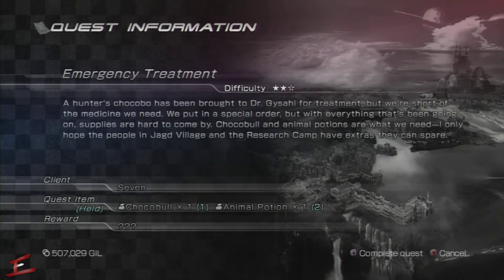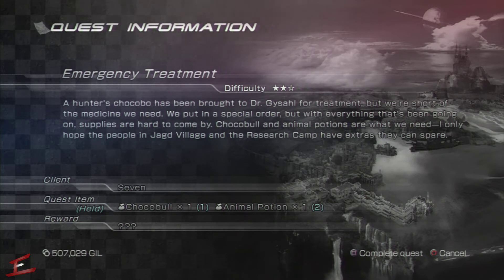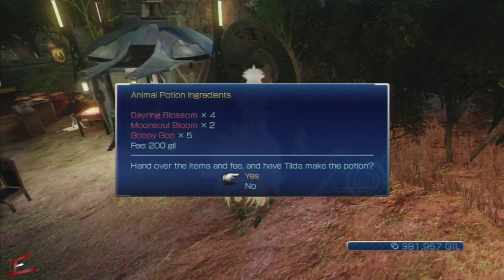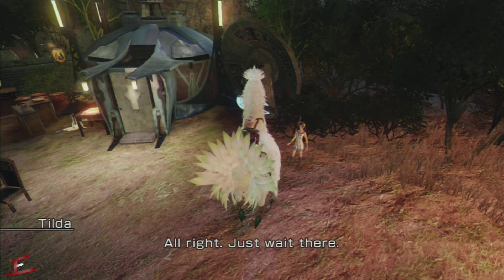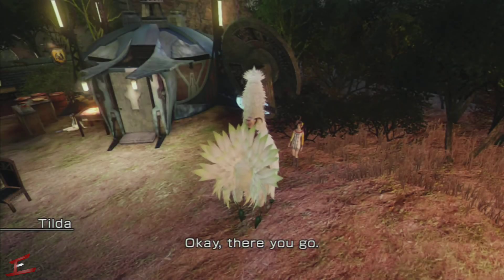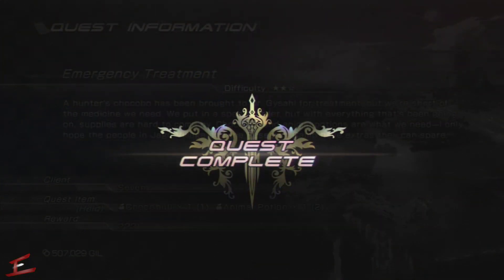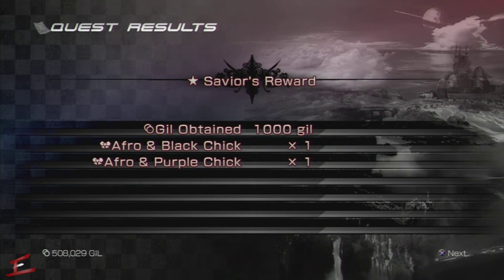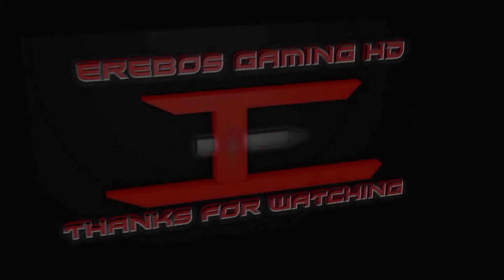Wildlands [Canvas Of Prayers] Emergency Treatment | Lightning Returns: Final Fantasy XIII|With Comms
Oh no, a Chocobo is hurting, lets help this poor hunters bird out and gather the required recovery items.

Hello and welcome to another ErebosGamingHD video series. This is a Canvas of Prayer within the Wildlands and this is Emergency Treatment. Each quest will be detailed with a clear commentation on how to complete them efficiency and with all the required items.

Emergency Treatment
'A hunter's chocobo has been brought to Dr. Gysahl for treatment, but we're short of the medicine we need. We put in a special order, but with everything that's been going on, supplies are hard to come by. chocobull and animal potions are what we need-I only hope the people in Jagd Village and the Research Camp have extras they can spare.'

Quest Item
Chocobull x 1
Animal Potion x 1

How I tackled it
This is a big hunting quest, we need to speak with Cardesia in Jagd Village to obtain the Chocobull, she will require some mushroom ingredients.

For the Animal potion you will need to speak with Tilda in the Research Camp and she will require, Dayring Blossoms, Moonsoul Blooms and Goopy Goo (Triffid's drop these).

Game Details
Lightning Returns: Final Fantasy XIII is a console action role-playing video game developed and published by Square Enix for the PlayStation 3 and Xbox 360. It was released on November 2013 in Japan and February 2014 in Europe and North America.

The game is a direct sequel to Final Fantasy XIII-2, concludes the storyline of Final Fantasy XIII, and forms part of the Fabula Nova Crystallis subseries. Lightning Returns employs a highly revamped version of the gameplay system from the previous two games, with an action-oriented battle system, the ability to customize the player character's outfits, and a time limit the player must extend by completing story missions and sidequests.

The story takes place five hundred years after the previous game's ending. Lightning, the main protagonist of the first game and a key character in the second, awakes from a self-imposed hibernation thirteen days before the world's end, and is given the task of saving the people of the dying world, including former friends and allies.

Development of the game started in May 2012, shortly after the release of XIII-2's final piece of DLC, and was unveiled at a special 25th Anniversary Event for the Final Fantasy series in September that year. Most of the previous games' key creative minds and developers returned, and it was developed by Square Enix's First Production Department, with developer tri-Ace helping with the graphics. The development team wanted the game to bring a conclusive end to the story of both Lightning and the XIII universe, and to address criticisms leveled against the last two games. Lightning Returns built upon the gameplay basics of the previous games, while adding new content such as a more action-based combat system, an open world that players could freely navigate, and a mechanic wherein the game's events took place within a certain period of time.